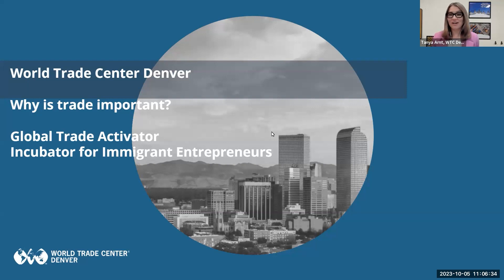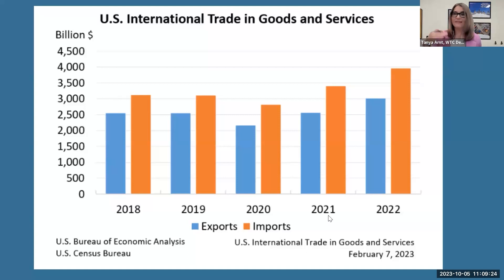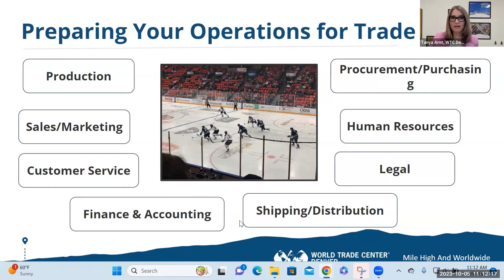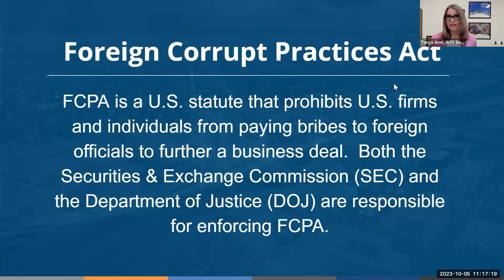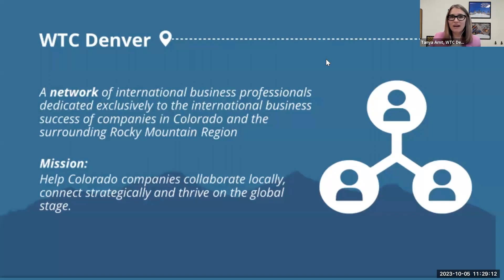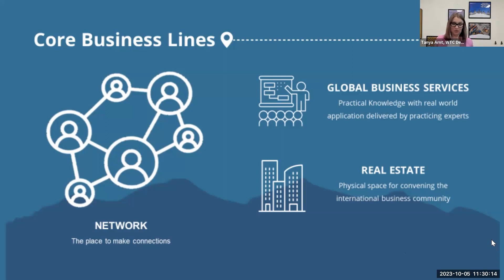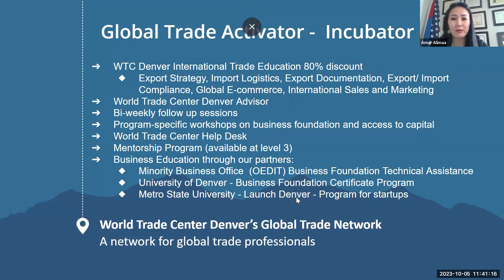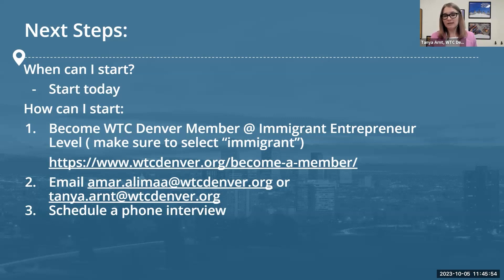Introduction to International Trade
Export-import basics. World Trade Center Denver programs. Global Trade Activator Incubator & Accelerator Program

Speakers:
- Amar Alimaa, World Trade Center Denver, Program Development Specialist, Immigrant & Refugees Program
- Tanya Arnt, World Trade Center Denver, Director of Global Trade Activator